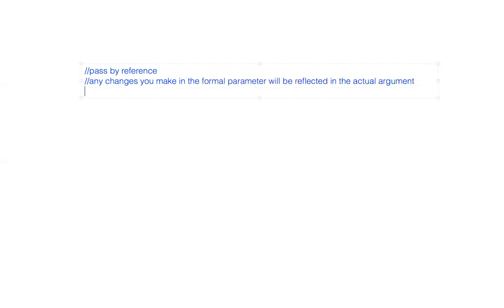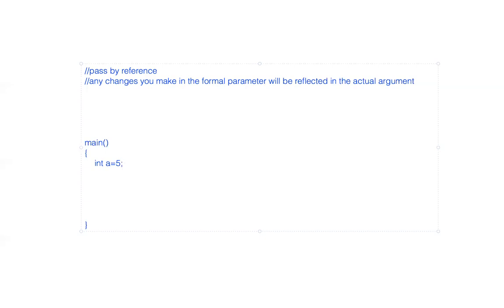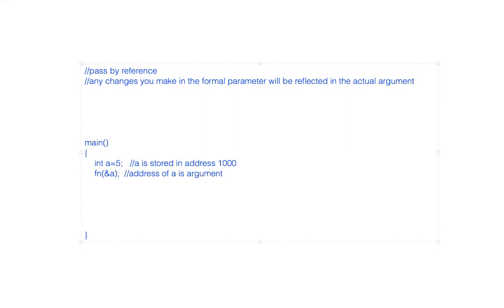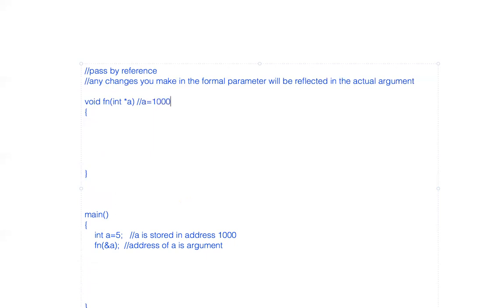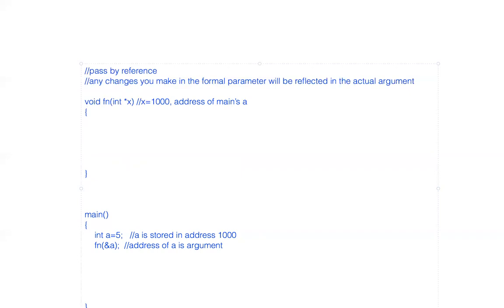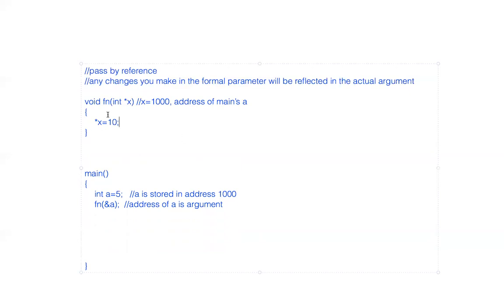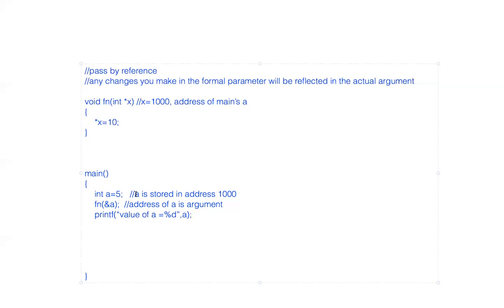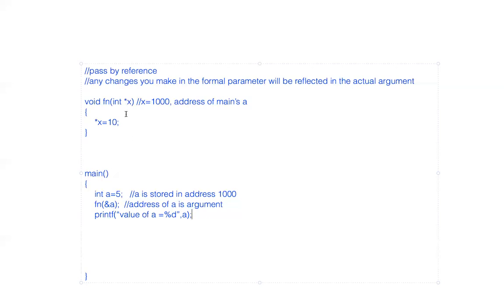pass by reference